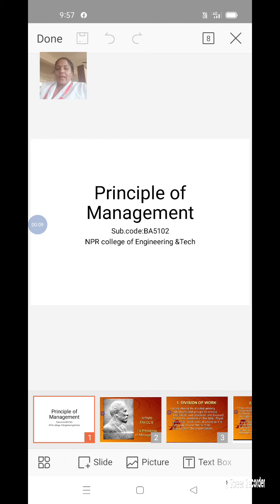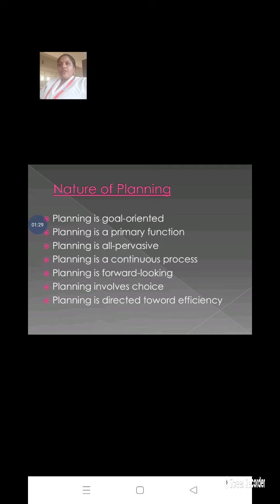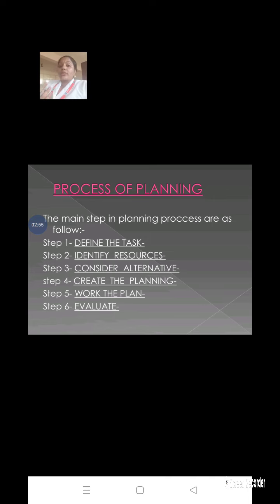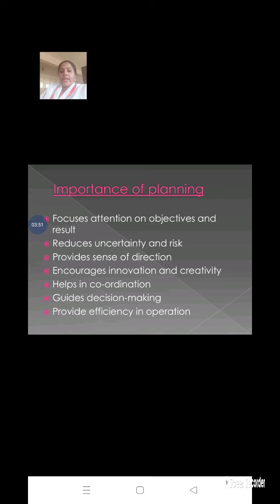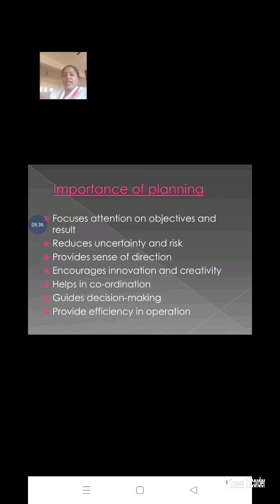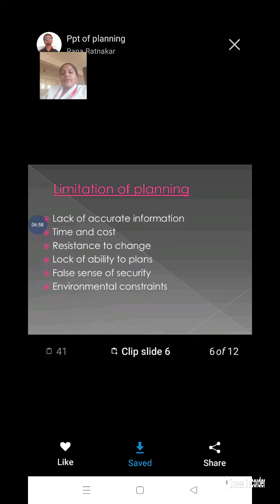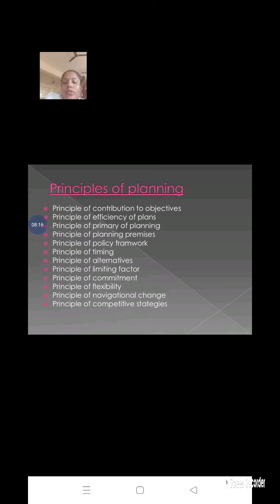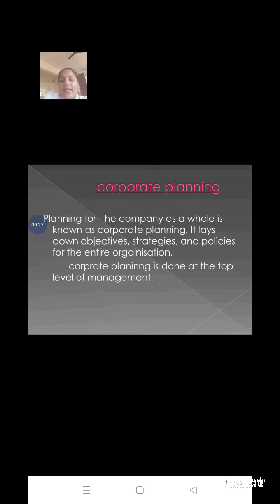POM UNIT II PLANNING STRATEGIES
POM-PLANNING-STRATEGIES